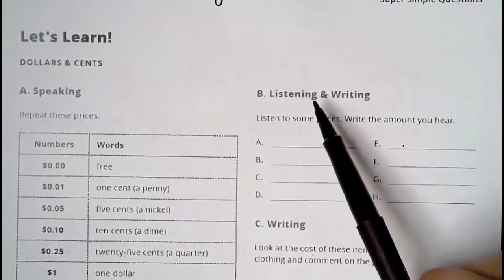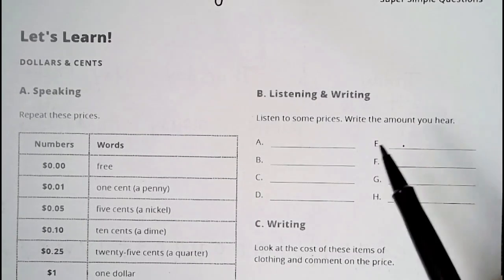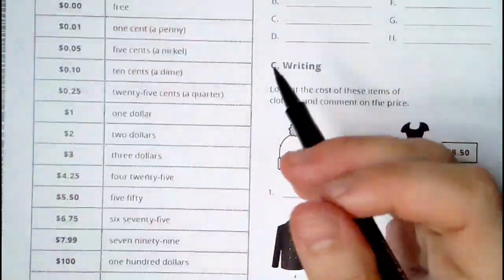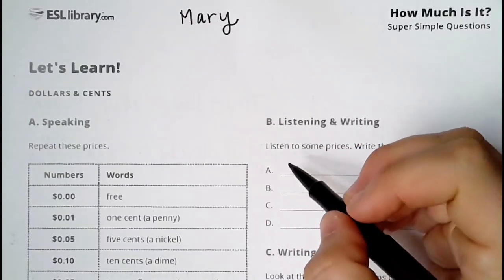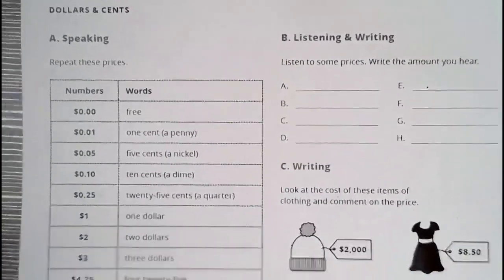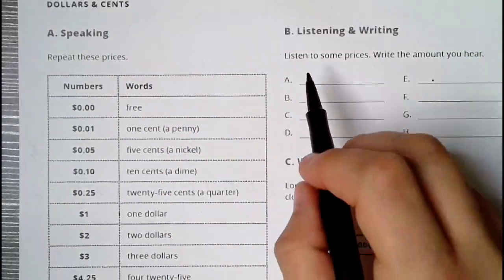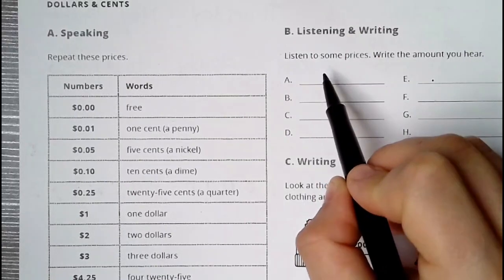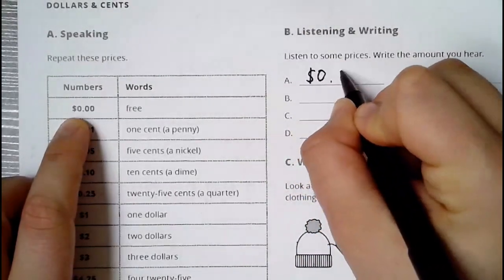Video 4 (How Much is it? pt 2)